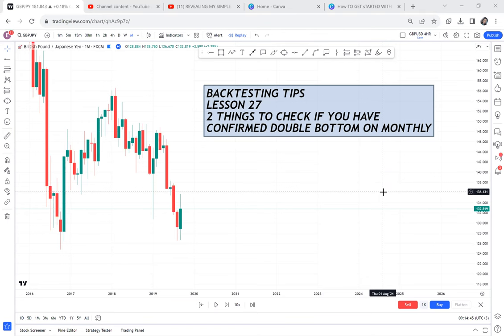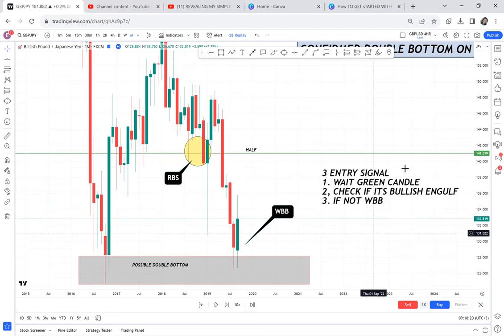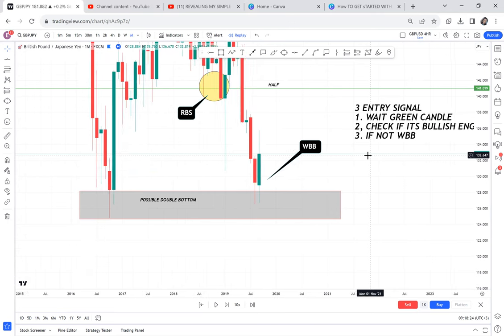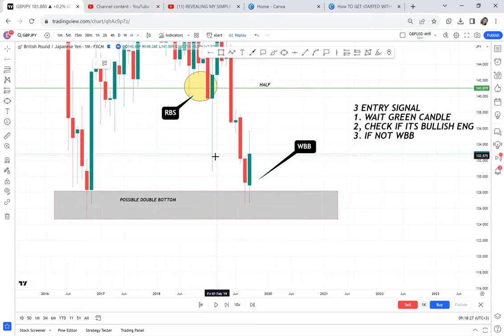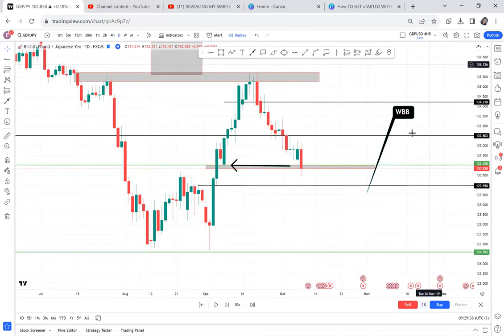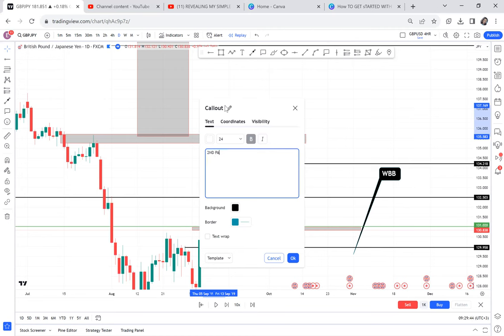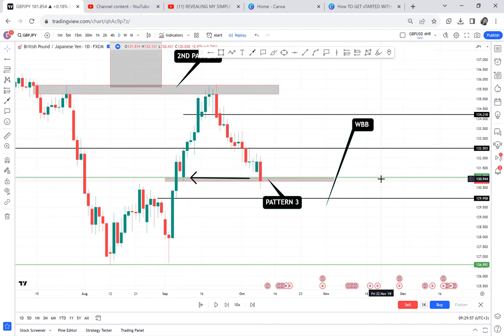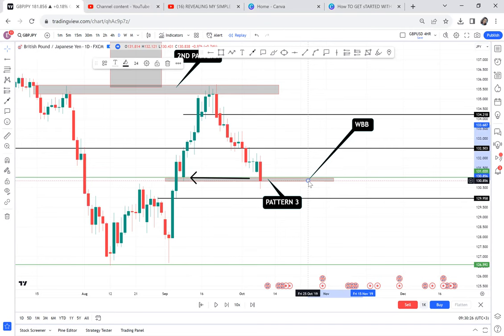TRADING SECRETS; HOW TO ENTER & EXIT LIKE A PRO / LESSON 27